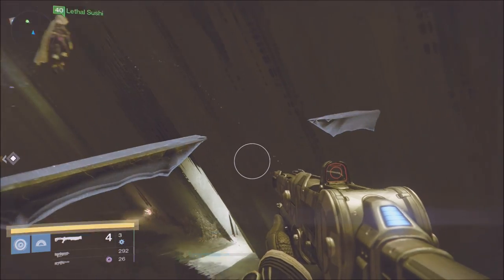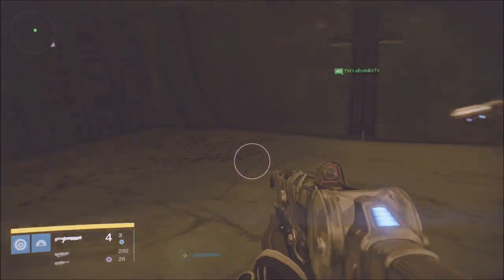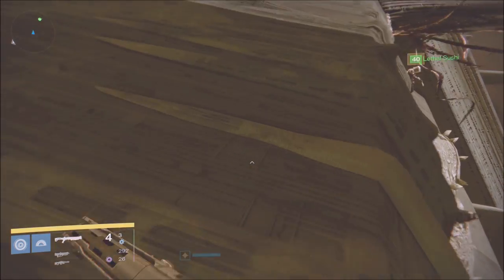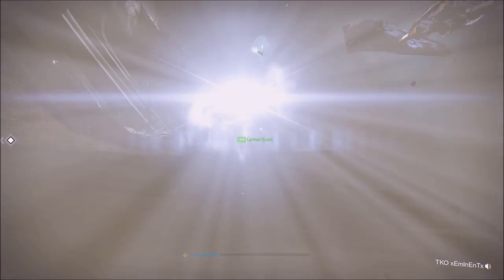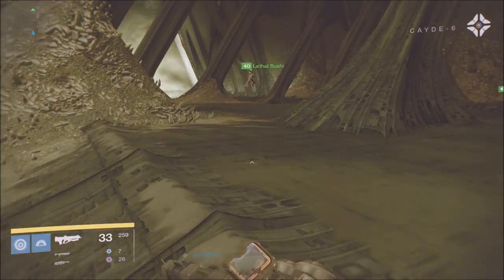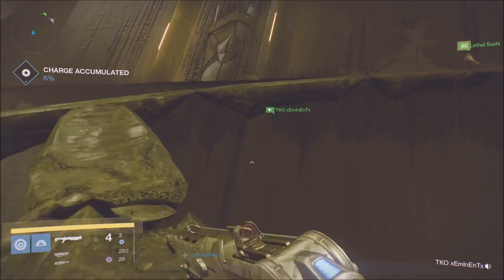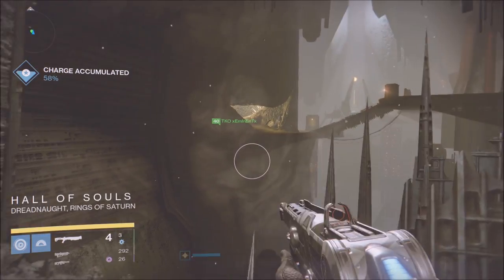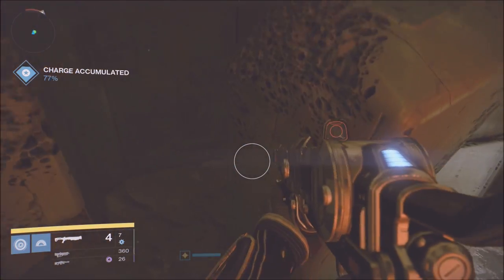BEST/EASY WAY TO FIND CALCIFIED FRAGMENTS!!!